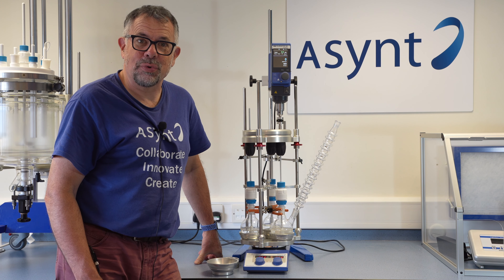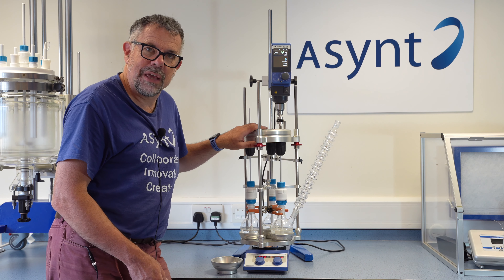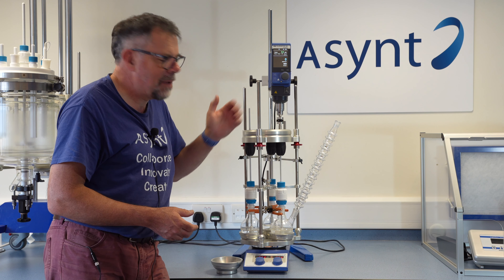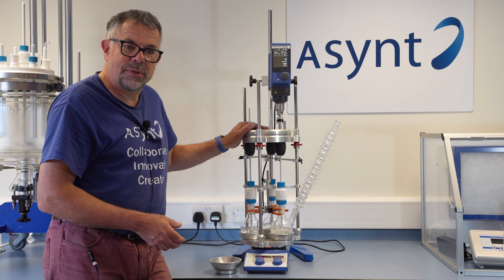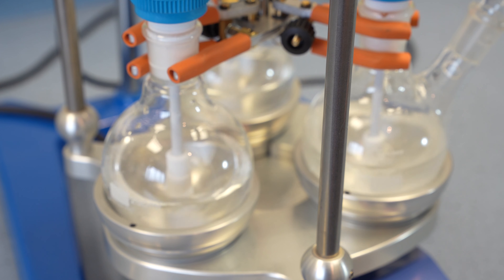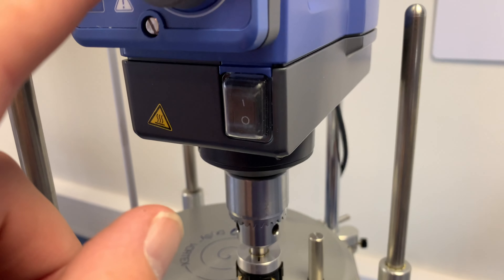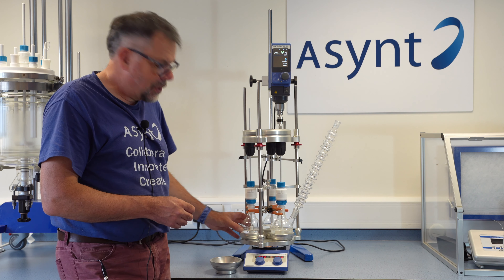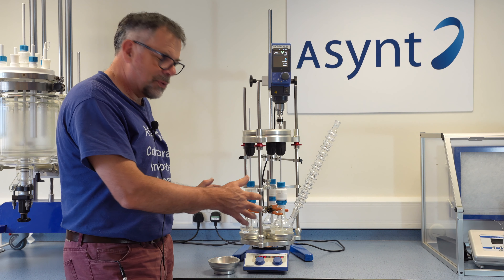DrySyn Vortex - powerful, parallel overhead stirring!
The DrySyn Vortex allows users to harness the power of one overhead stirrer motor and apply it to up to three 500 mL flasks. Designed to sit on a standard hotplate, the DrySyn Vortex works with our world-leading DrySyn MULTI blocks to allow controlled heating of all three samples.
ALSO AVAILABLE FOR BEAKERS: DrySyn Vortex Blend!